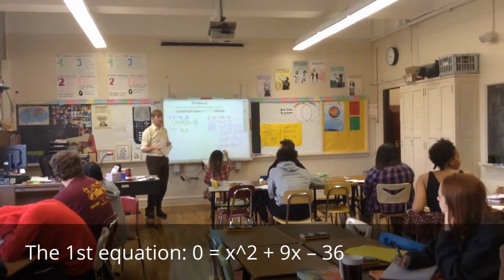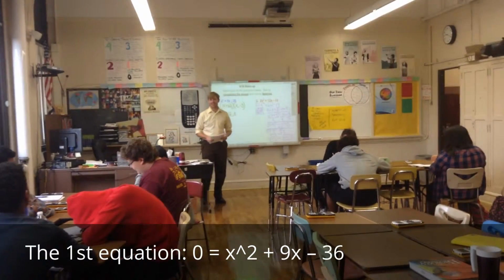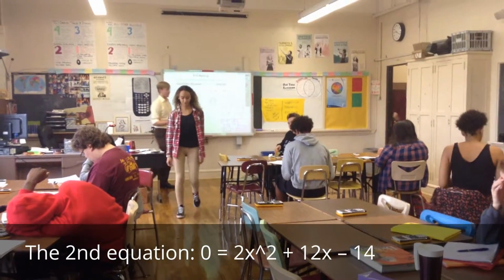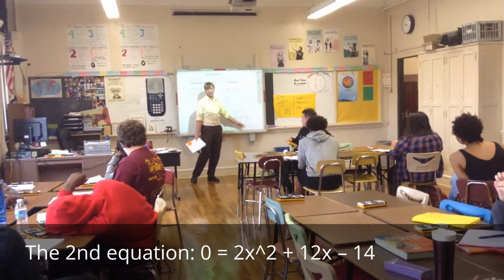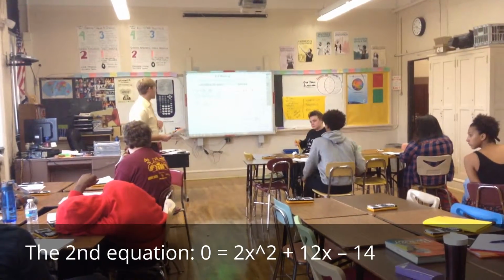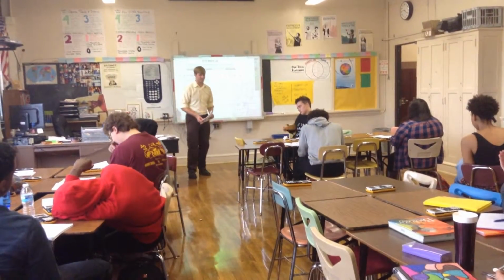My First Lesson, Fall Semester, Alex Roettger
This is my first lesson that I ever taught!